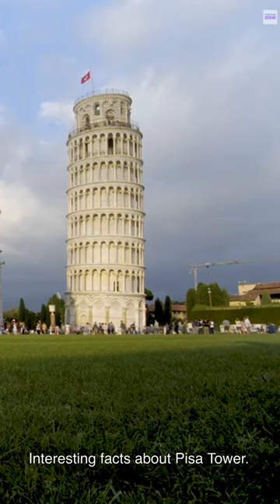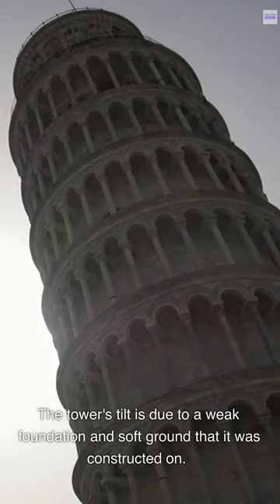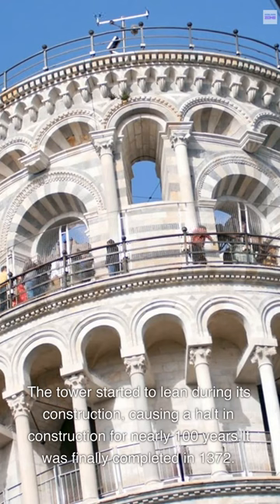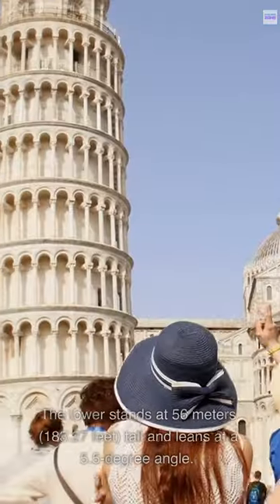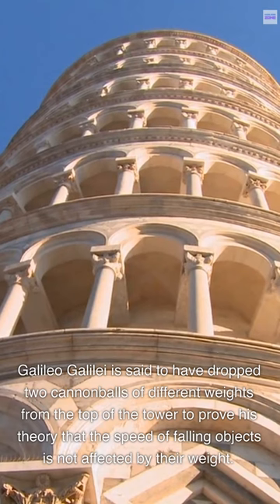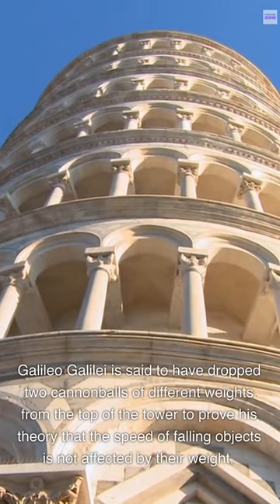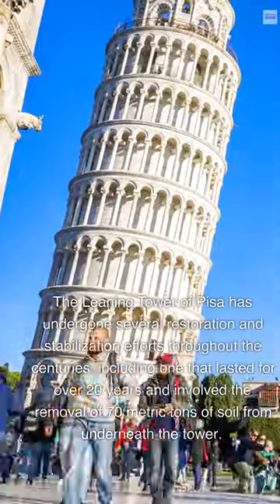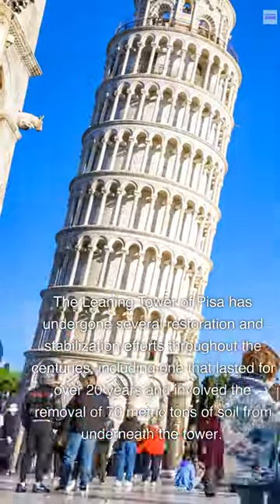Some Interesting facts about Pisa Tower | Italy